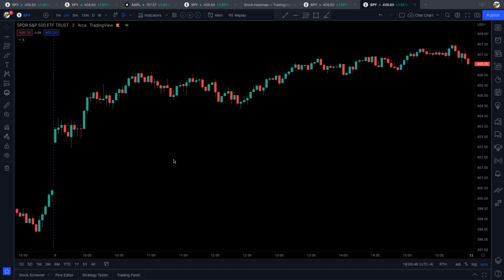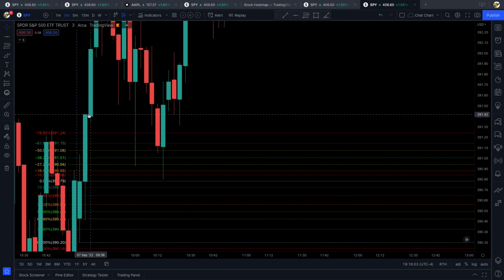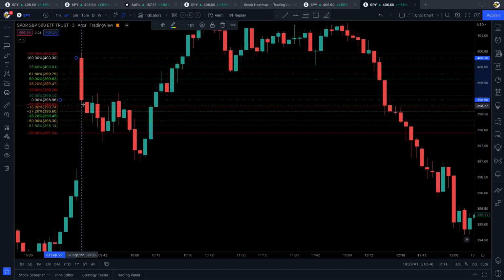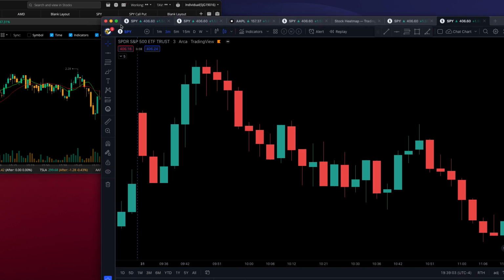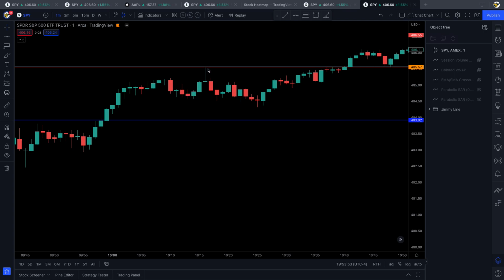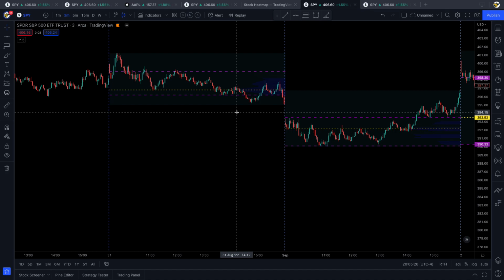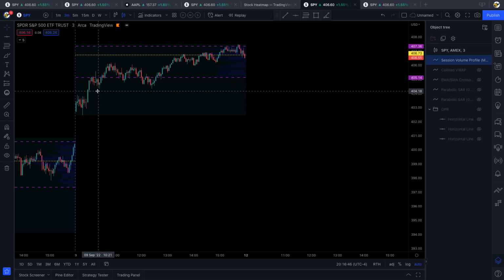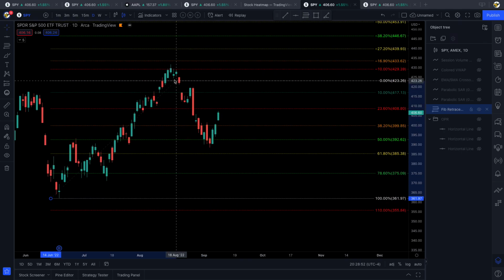ORB/OPR/FIBS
Here is an overview how I play the ORB(Opening Range Breakout), OPR(Opening Poc Retracement), and how use the FIBs for profit targets, and daily possible movement.